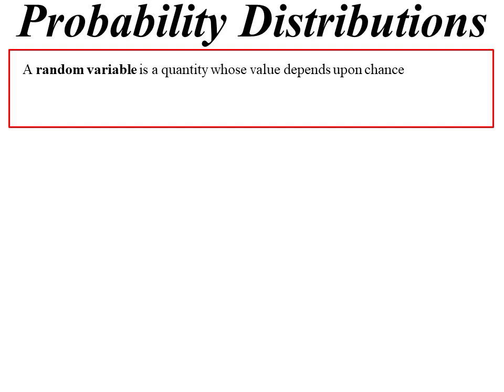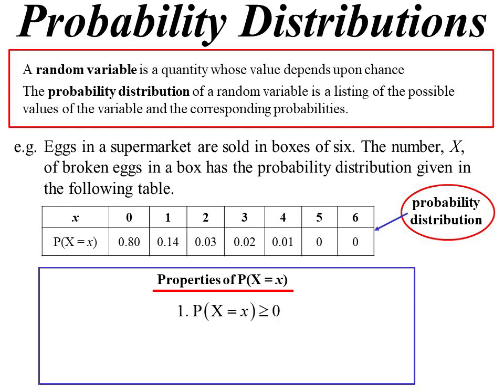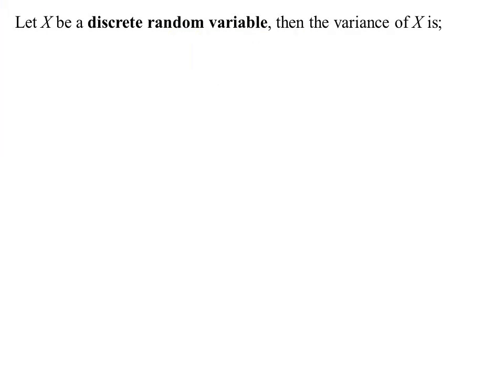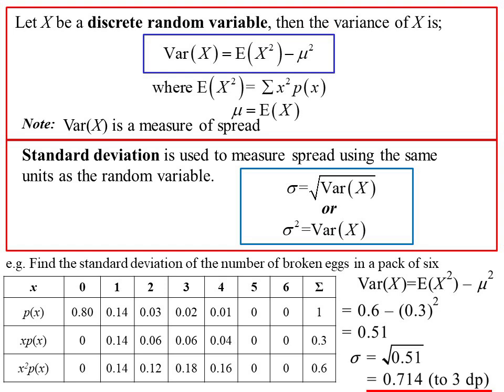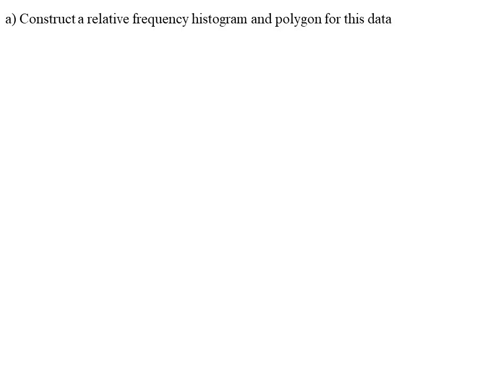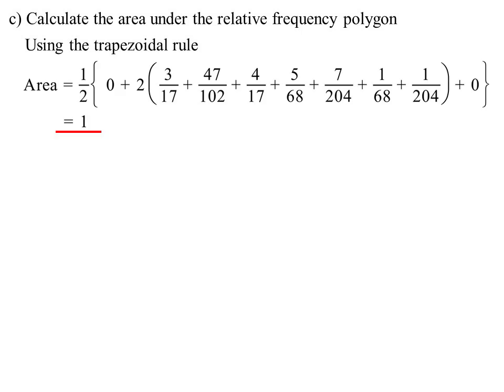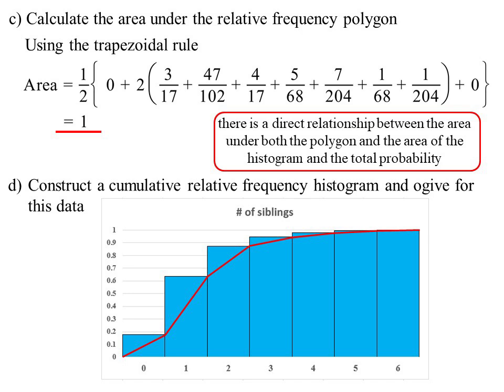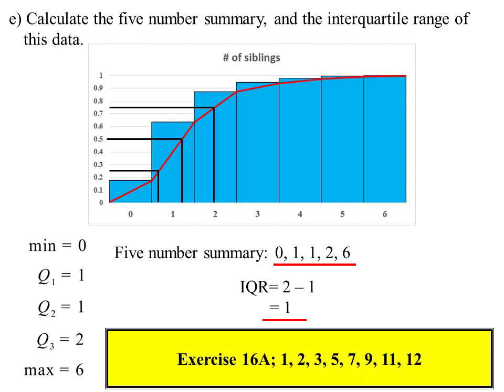12X1 T13 01 probability distributions 2023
Revisiting discrete probability distributions